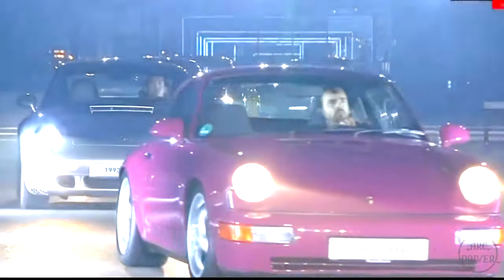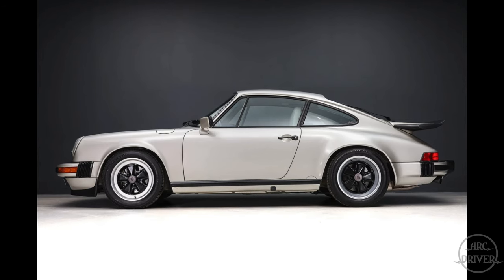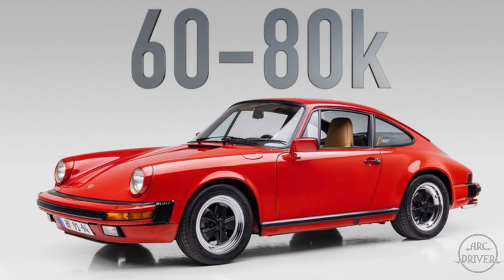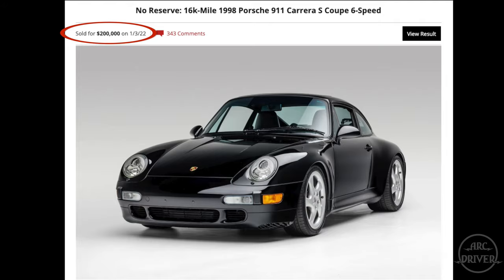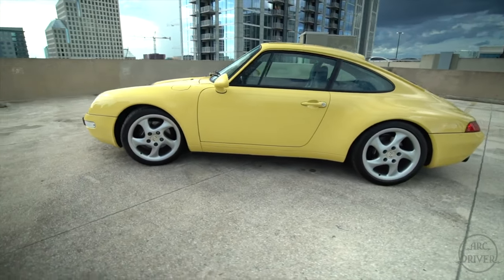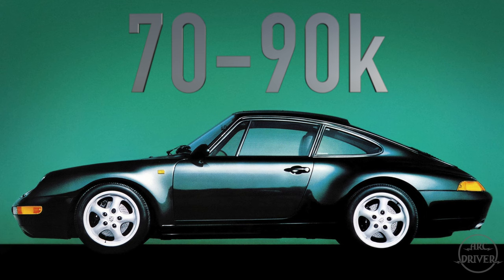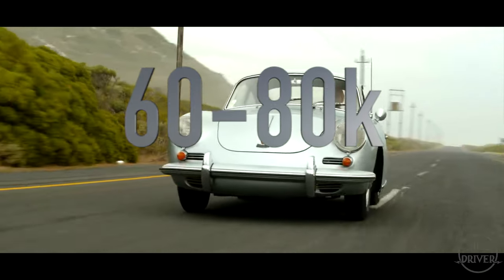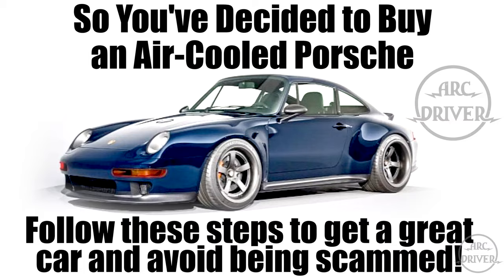The Best Porsches to Invest in for 2023. 911, 993, 356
Vintage Porsche prices are dropping which is creating some great investment opportunities to pick up some of the best Porsche's ever made. Certain Air-Cooled 911, 993 and 356 trims are the cheapest they've been in years and now is the time to buy!